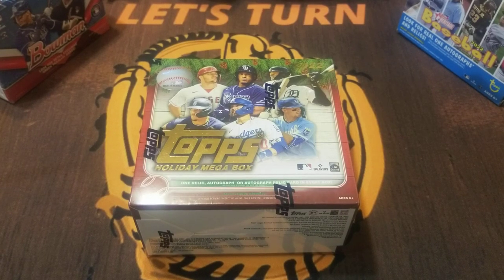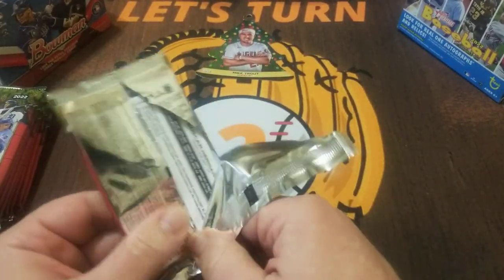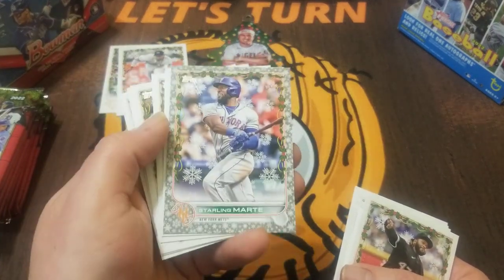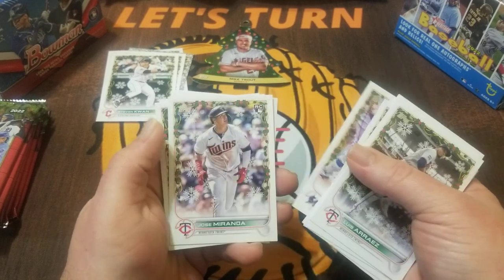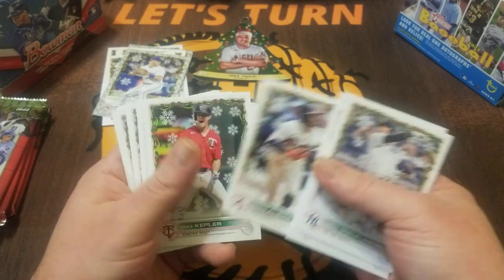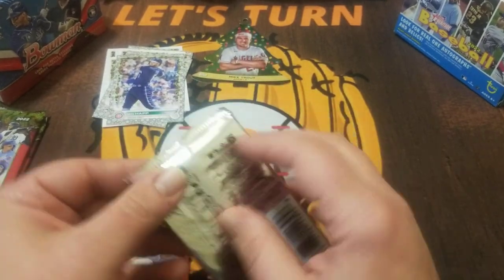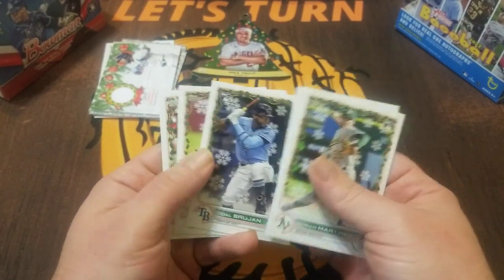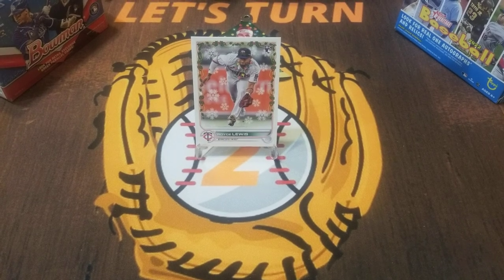Rookie Short Print Alert! - 2022 Topps Holiday Mega Box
Thanks for checking the video out! I'd really appreaciate it!

Today, I'm getting my first look at a 2022 Topps Holiday Mega Box. This is a retail only release, and these 10 pack boxes guarantee an auto, relic, or autographed relic in each box. There's also really cool short print designs, as well as snowflake parallels.